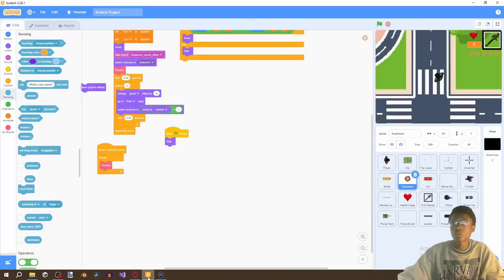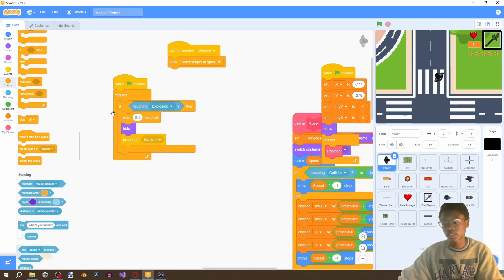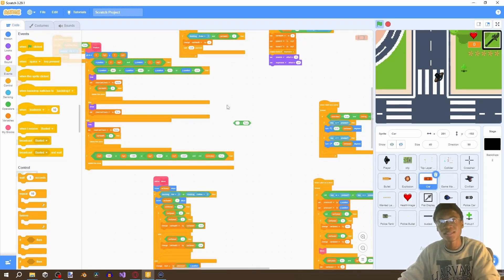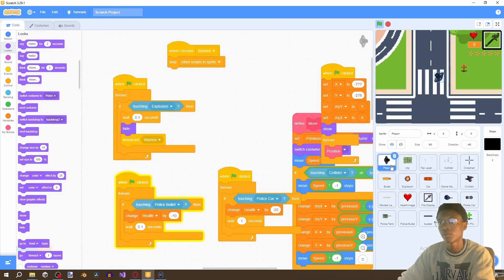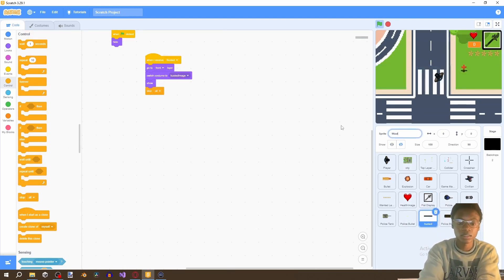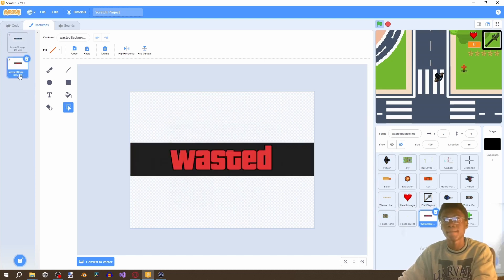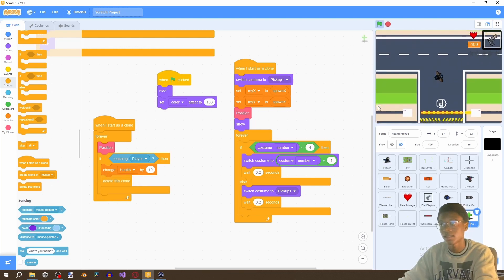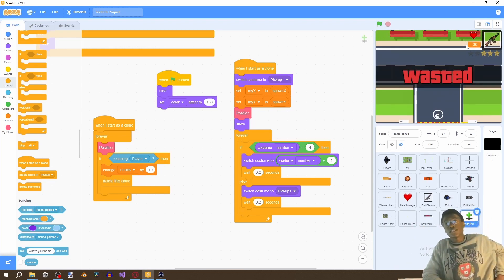How to Make GTA (Grand Theft Auto) in Scratch 3.0 - Part 16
In this video we are adding the collectables and health to the game!